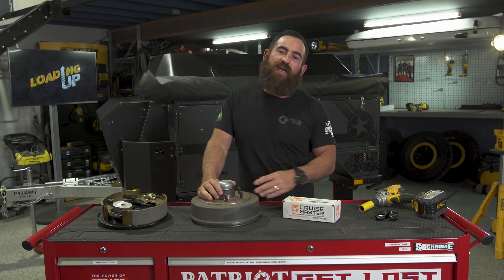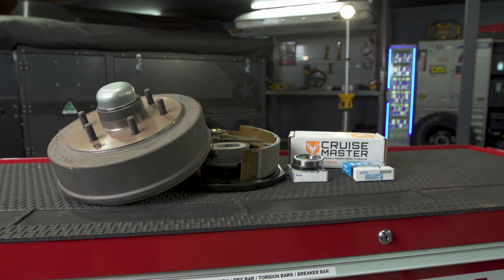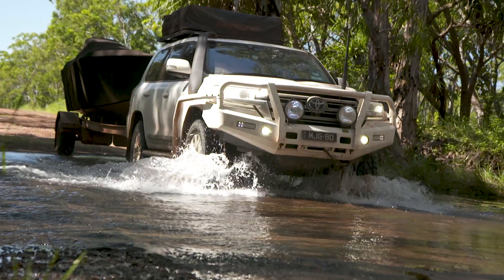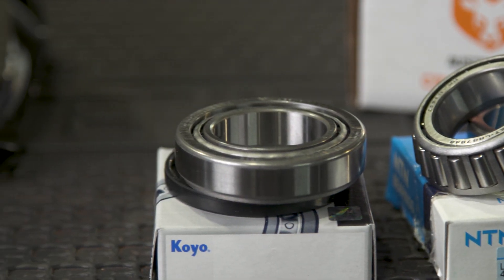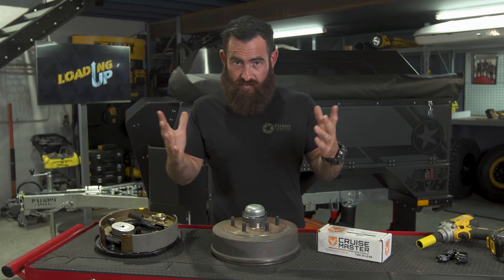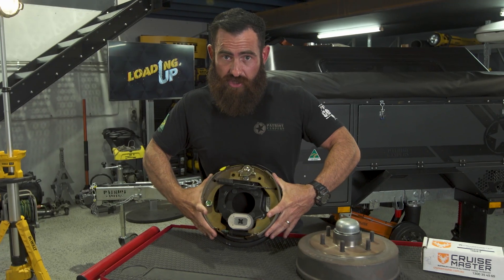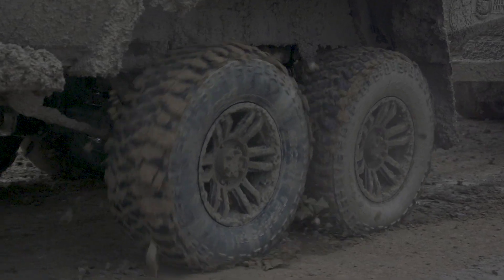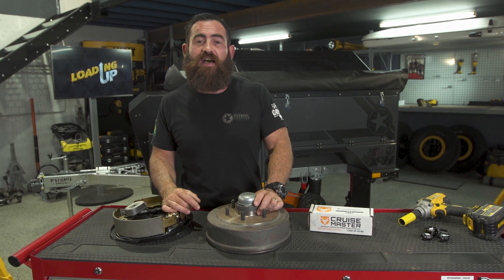Industry Leading All-Terrain Electric Brakes - Loading Up 26 - Patriot Games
Before we go out on any long trip we always inspect our brakes, so today Justin thought he would take the opportunity show you what electric brake set up we use on all of our trailers you see throughout Patriot Games.